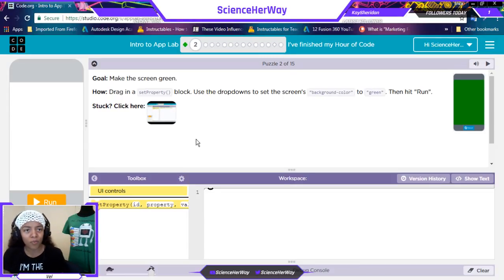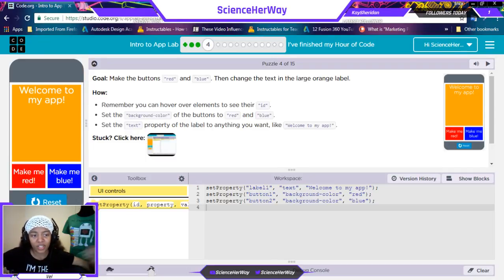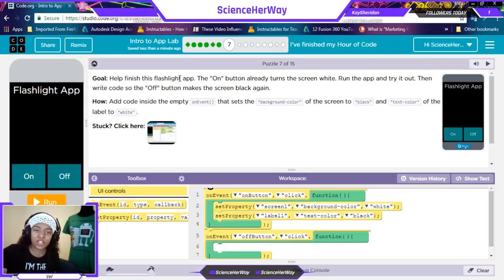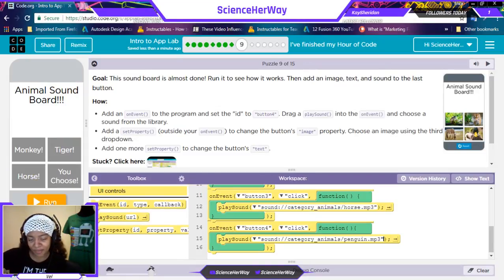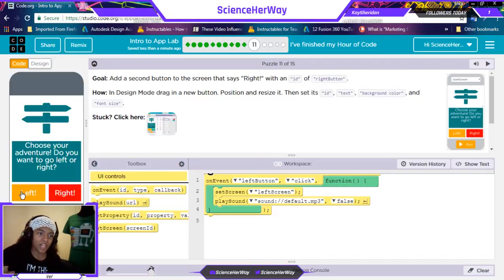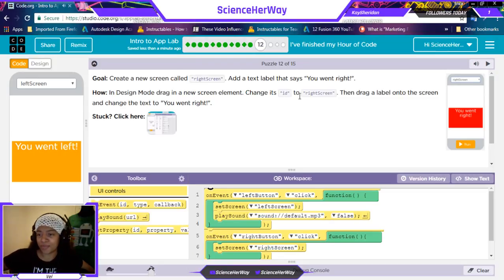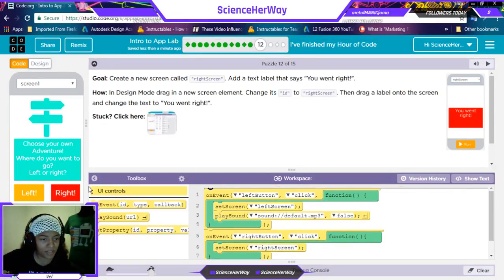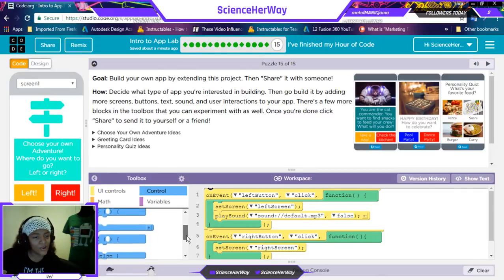Hour of Code 2017 | Code.org: Intro to App Lab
Hello and welcome to my Live Universe! I stream and record STEAM based content. From games to art.

Hour of Code 2017 lasts for two weeks. Students from across the world learn to code, practice their skills, make amazing games, art, apps, and more! For this amazing event, I live streamed myself going through coding lessons for one hour, every weekday for those two weeks.

This way students, parents, teachers, and others could learn more about code, have a walkthrough of it, and have someone to learn with. The resources you will see are free for everyone of all ages, skills, and schooling!

Make sure to test that like button by clicking it, comment and share my videos.

Social Media

My Work